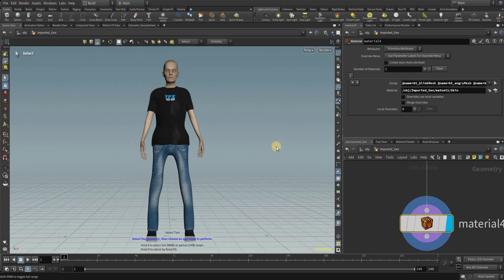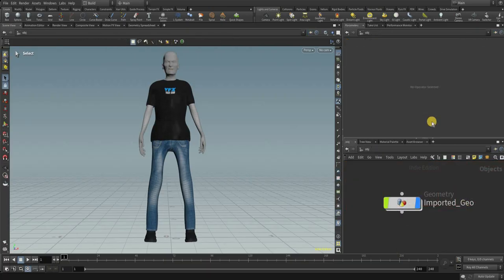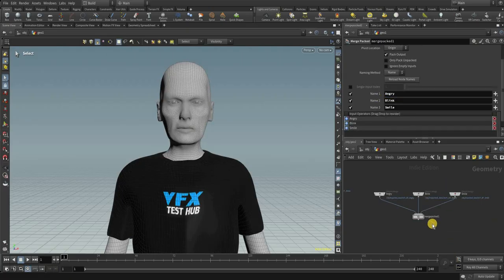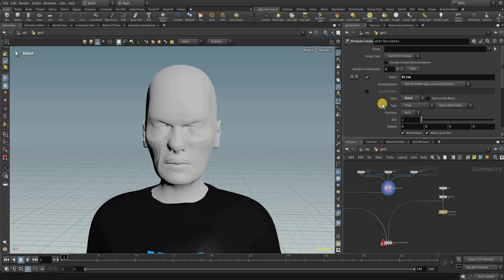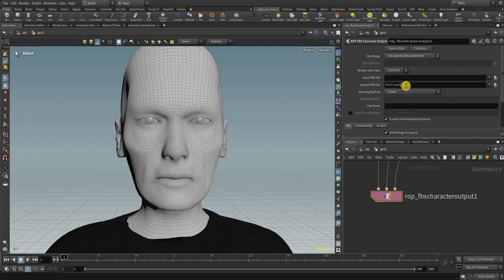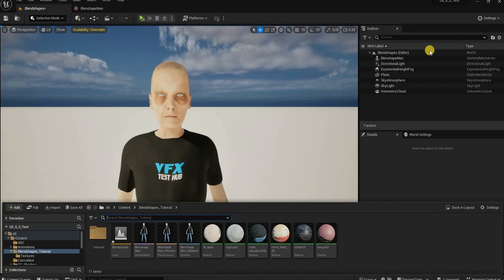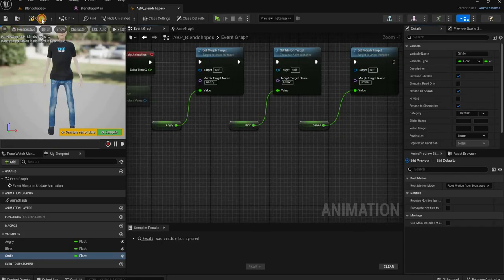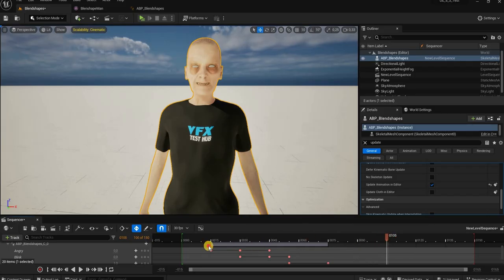Houdini Blendshapes and how to take them to UE5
This time, we'll look at how to create blendshapes (or morph targets) inside houdini. How to import them into unrealengine, and how to use them in UE5's sequencer for animation.

Chapters:
0:00 - Intro
0:37 - What are Blendshapes (or Morph targets)
2:21 - Model setup in Houdini
3:33 - Creating Blendshapes in Houdini
12:39 - Exporting the model
14:28 - Importing the model into UE5
17:11 - Creating the animation blueprint
21:41 - Creating the Level Sequence
21:52 - Setting up morph targets in sequencer
24:14 - Final thoughts